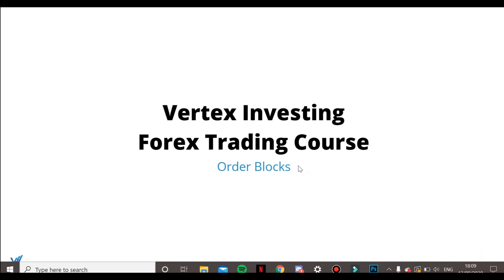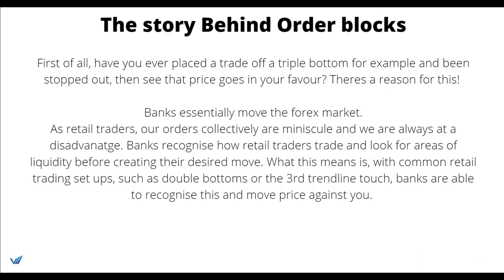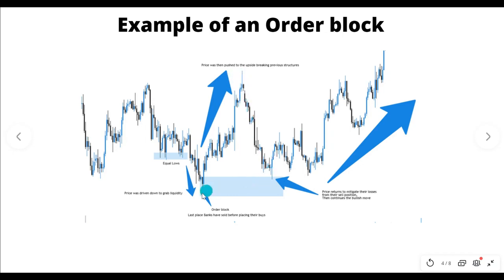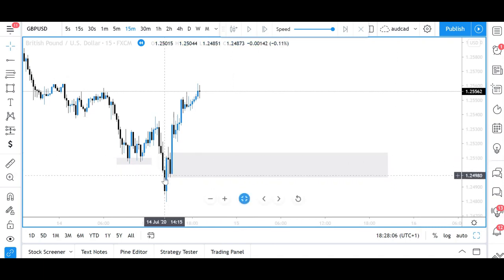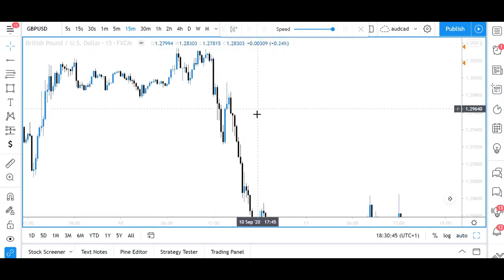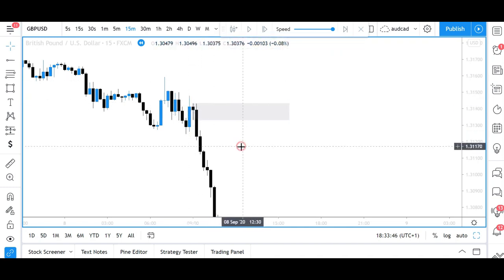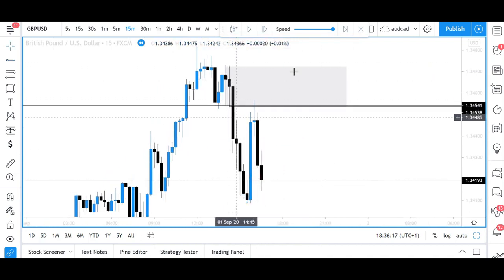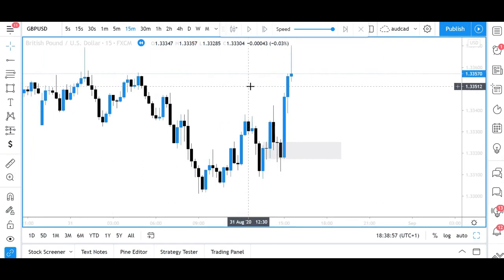Vertex 16 Order Blocks. What Are They. How To Find Them.